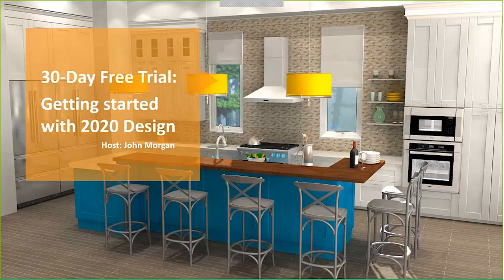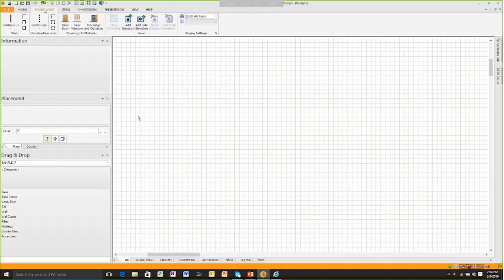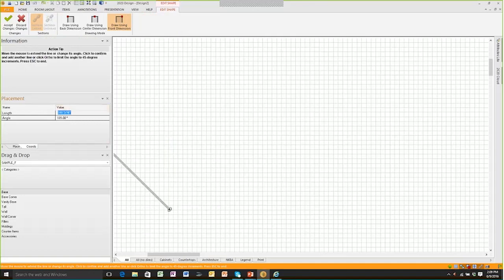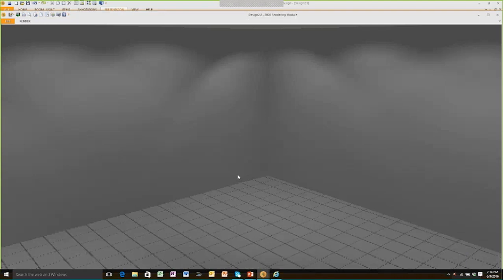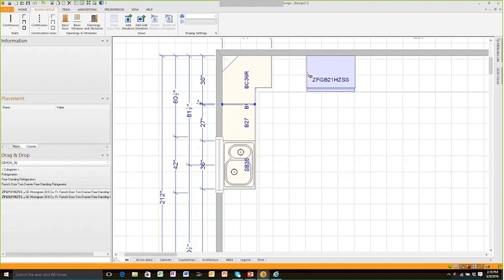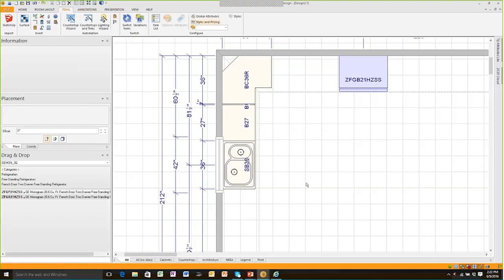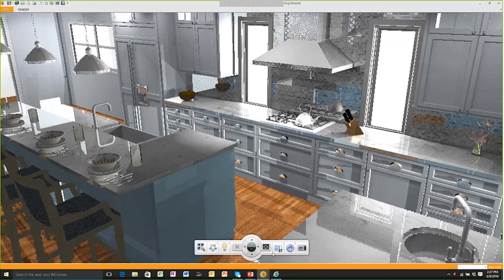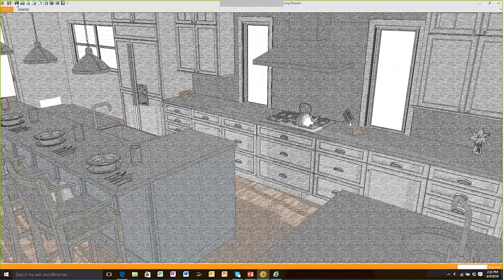2020 Design Webinar: 30 Day Free Trial, Getting starting with 2020 Design